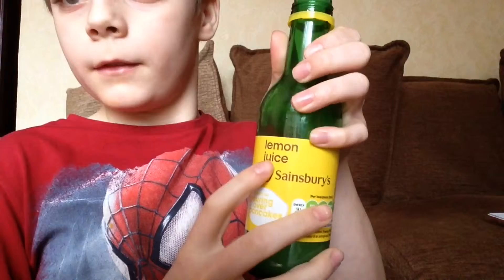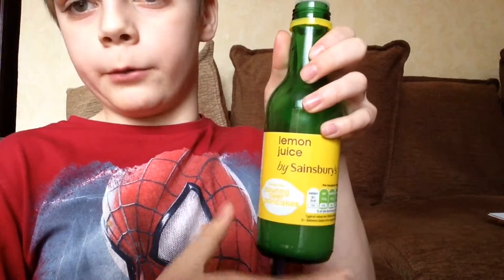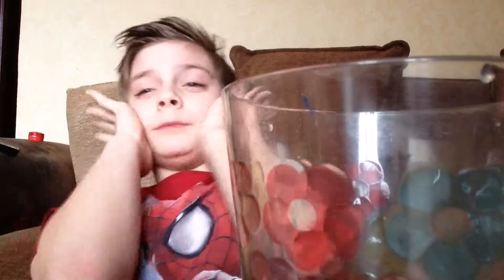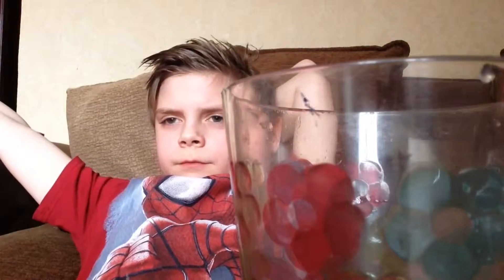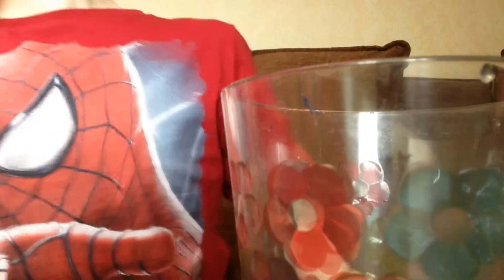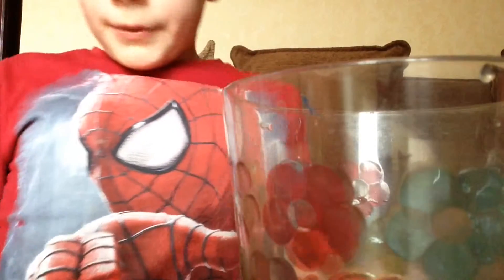Lemon juice challenges